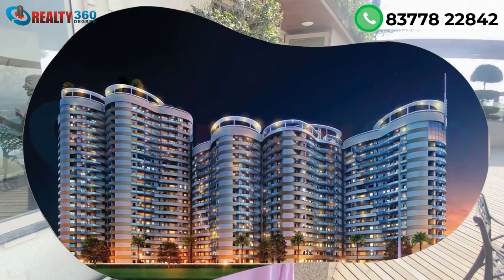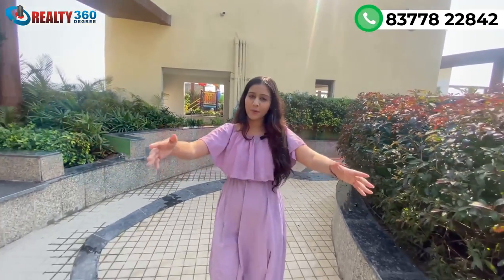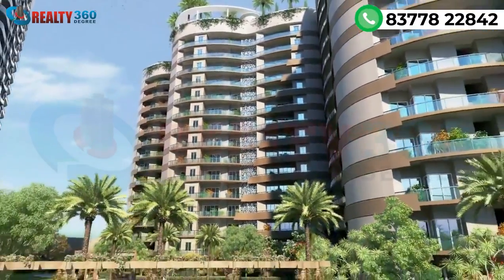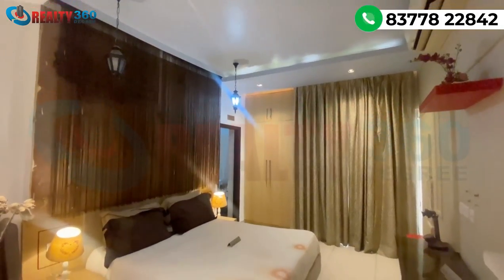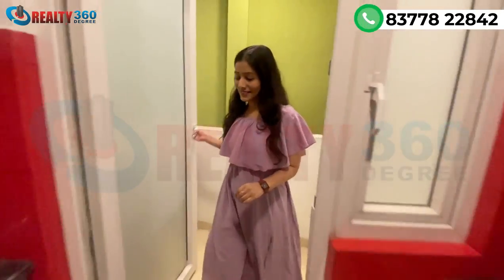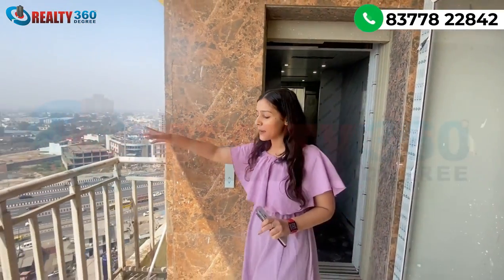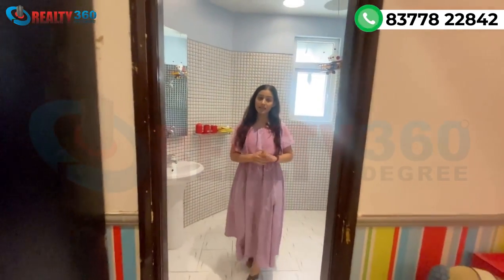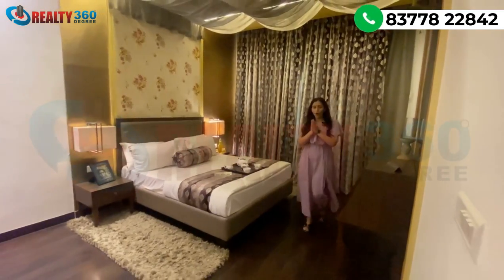ORGANIC HOMES NH-24 GHAZIABAD | 47 Lacs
Organic Homes strives to establish first class organic habitats that embrace both the organic architectural styles and contemporary designs, transforming habitats in NCR into places that communities can really value and appreciate. The Objective is to create homes that are not just organically superior, but value for money habitats that provide the best of world class amenities with great design and practicality.